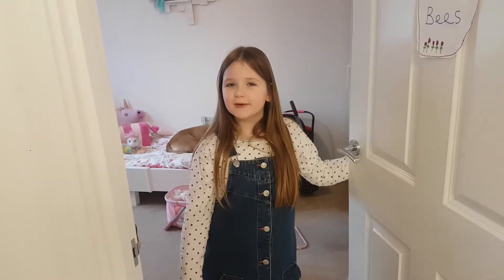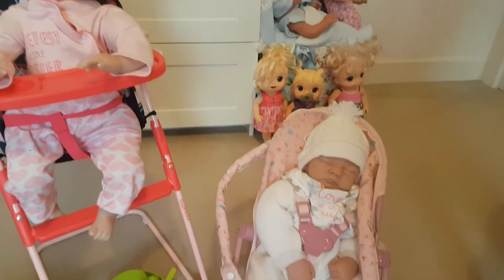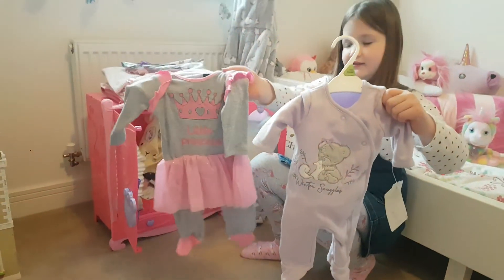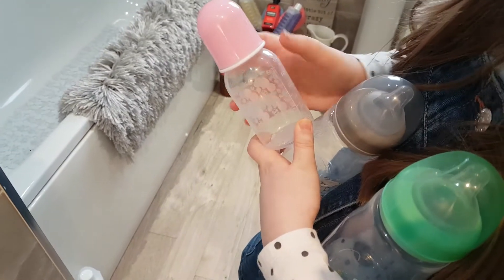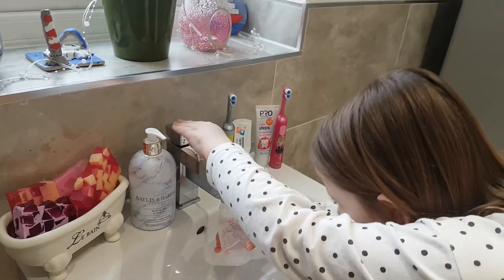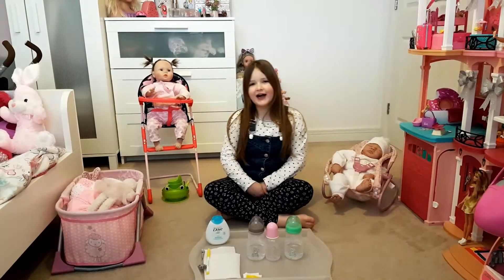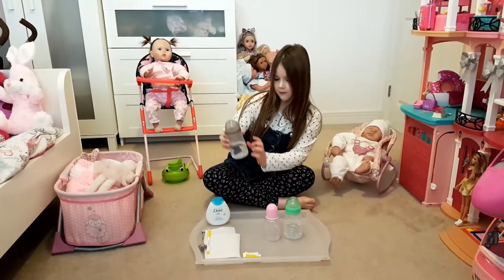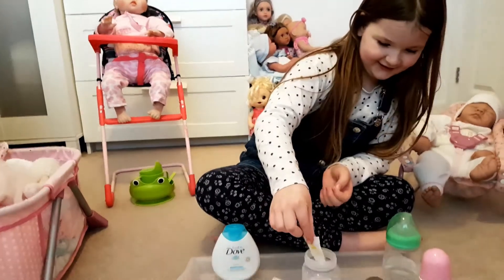How to make fake baby milk for a Reborn Baby Doll /Reborn Doll role-play/ Feeding Routine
Hey, I hope that you can all make some cool baby milk now and enjoyed watching the video as much as I did making it xoxo